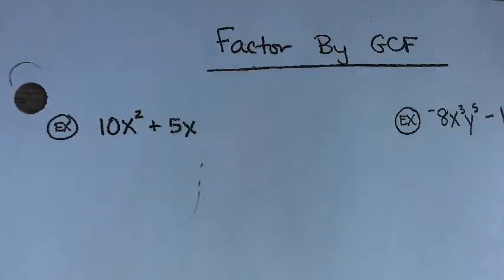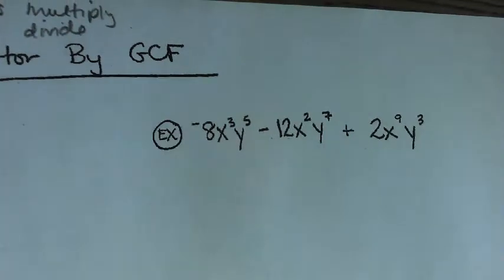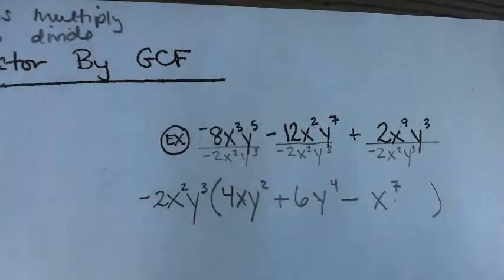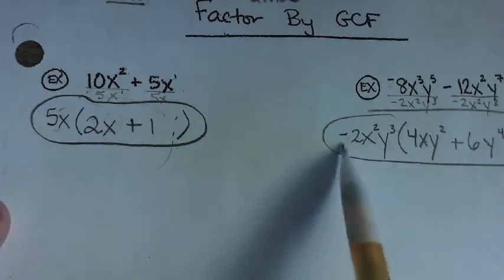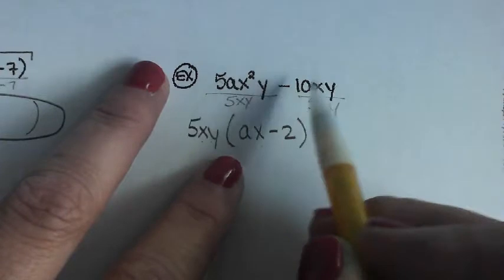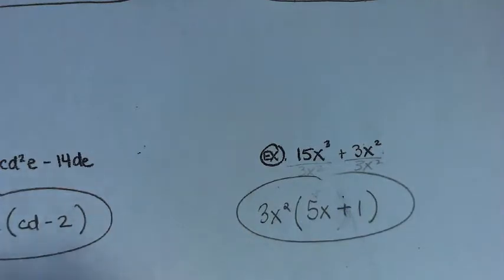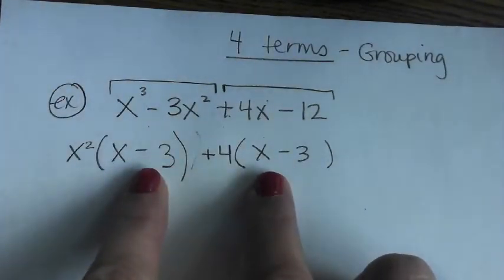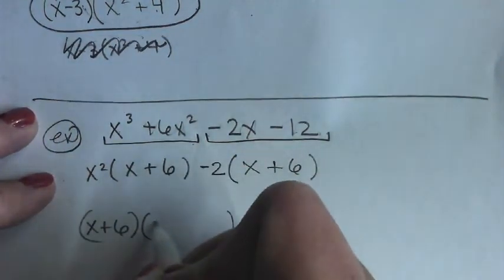10/3 Alg 2